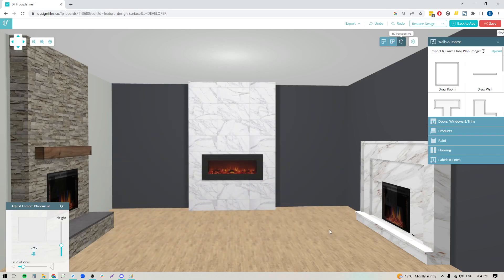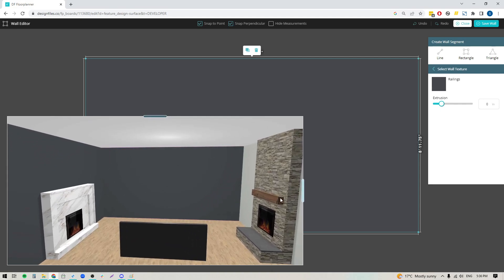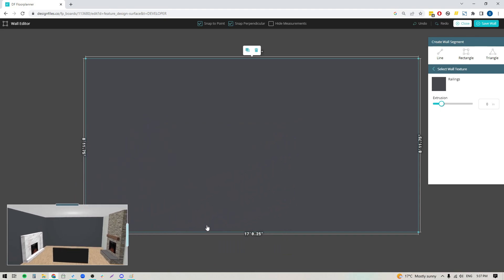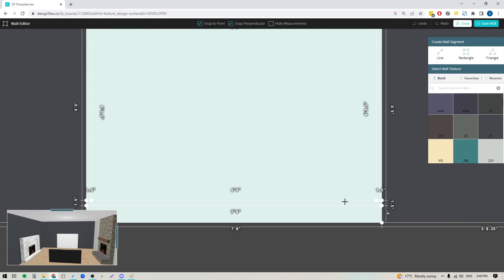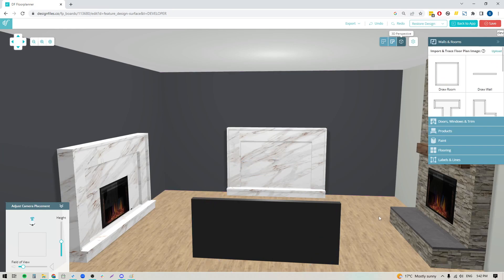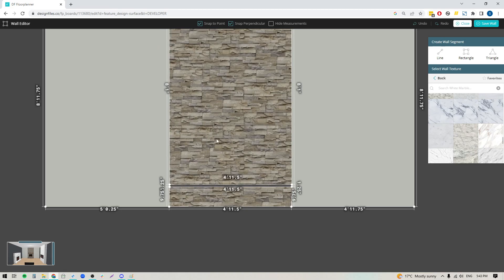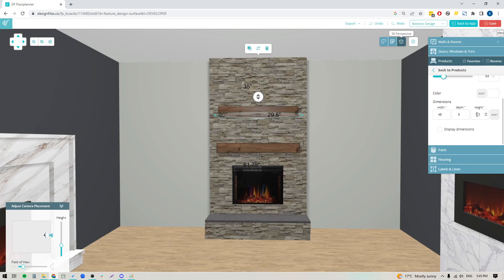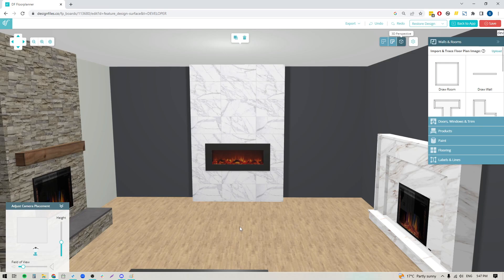DesignFiles.co - How To Create Custom Fireplaces for Your 3D Renderings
Learn how to design and build custom fireplaces using DesignFiles’ 3D Floor Planner to add realism and architectural detail to your renderings.